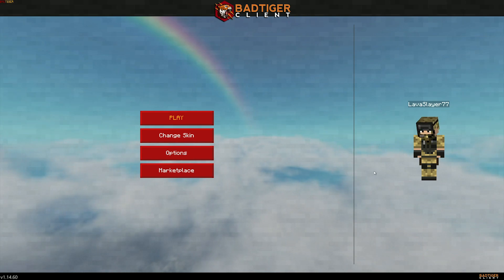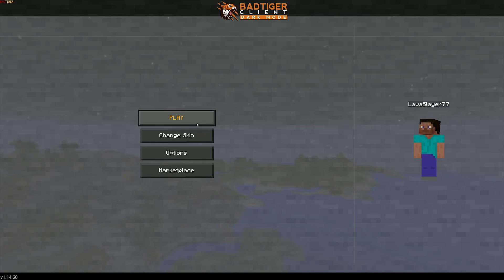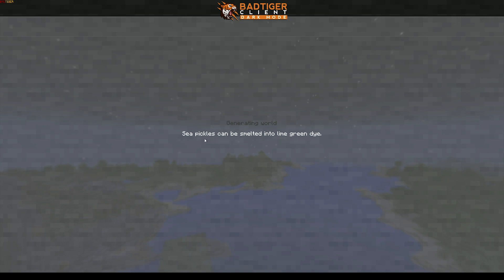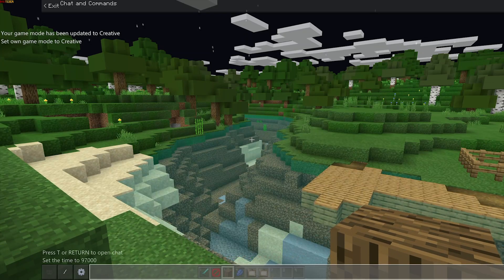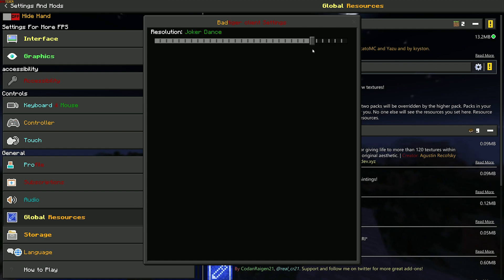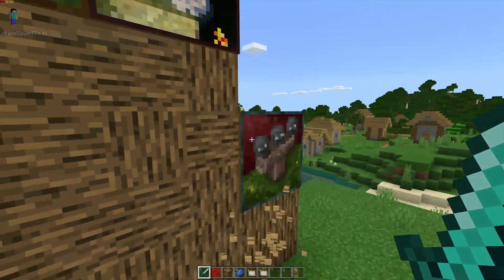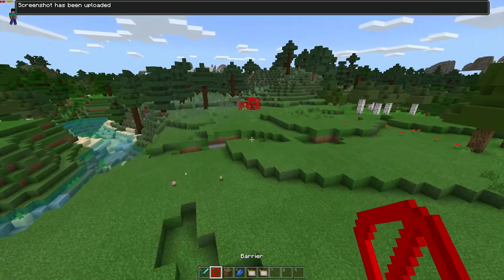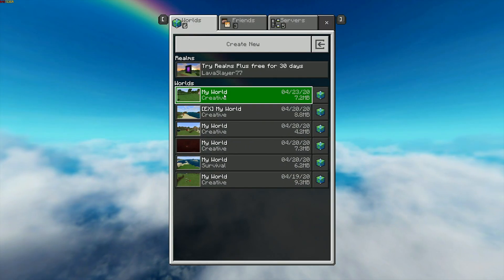MINECRAFT PE 1.16 BADTIGER CLIENT - MCPE 1.16 BAD TIGER CLIENT - BOOST FPS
Hey guys in todays video Im gonna show you guys the MINECRAFT PE 1.16 BADTIGER CLIENT  hope you guys enjoy!

[ ➤Credits: The following materials contained from this video fall under the name of

➤title:  MCPE 1.16 BADTIGER CLIENT - MINECRAFT PE 1.16 BAD TIGER CLIENT - BOOST FPS - MCPE FPS BOOSTER TEXTURE PACK

➤CopyRight: This video is under fair use under U.S copyright law because it is transformative in nature. use no more than original than necessary and has no negative effect on the market. This statement is protected speech which was specifically outlined in the first